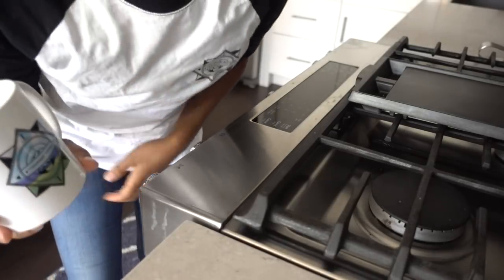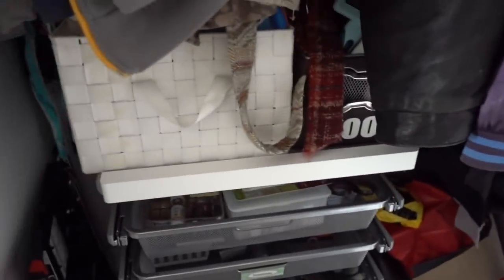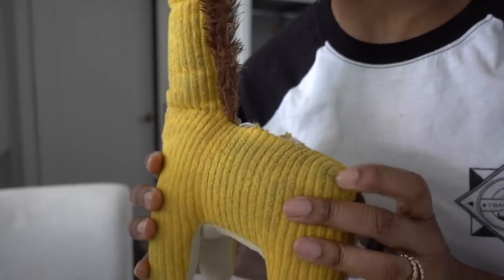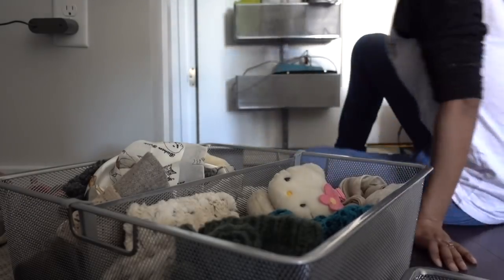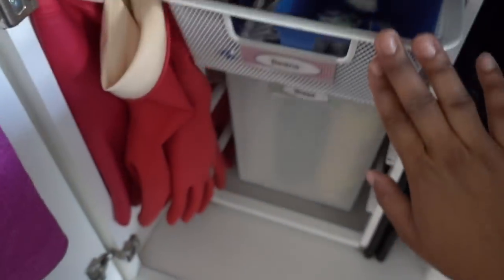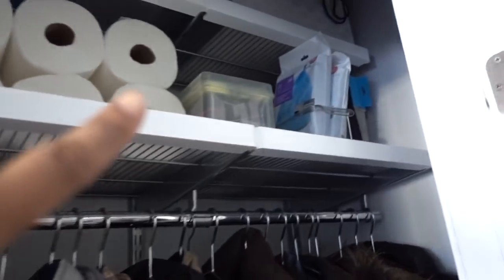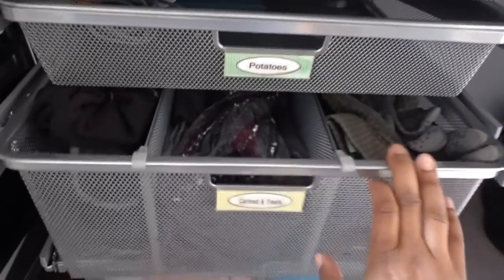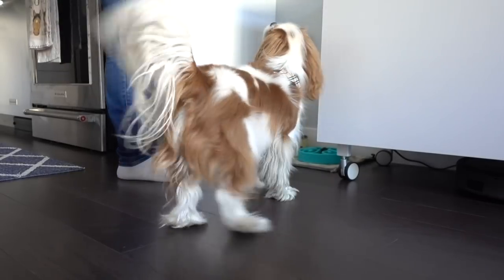My Personal Small Space Struggle: Decluttering The Coat Closet Round 4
I am embarrassed that I needed to address this space again, but I wanted to post an honest video that shows every household can struggle with organizing some spaces, especially if they are dynamic spaces. The fact that I organize spaces for a living doesn't mean I can't have organizing struggles as well. Living in a small space means this space has to serve many purposes and it's hard. I hope this video inspires you to tackle a space that has been baffling you for a while and to get it organized!